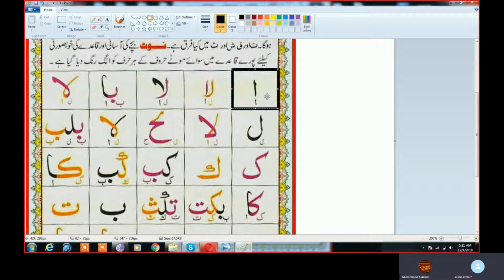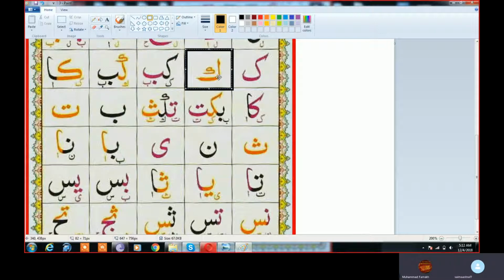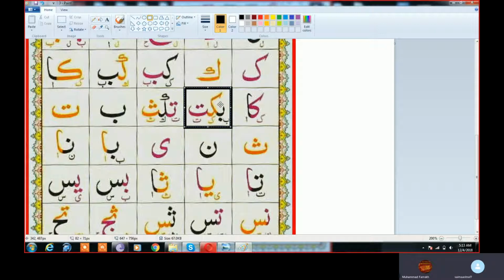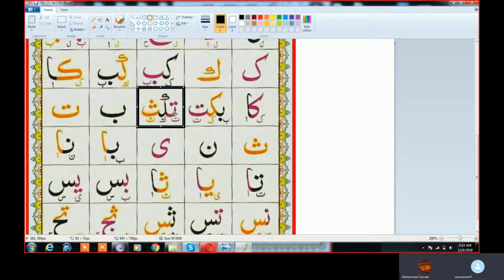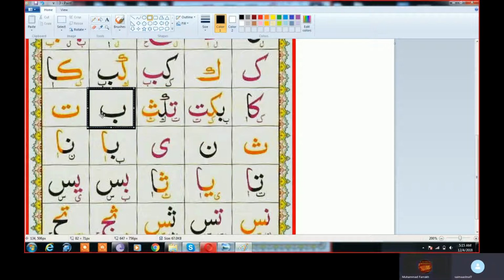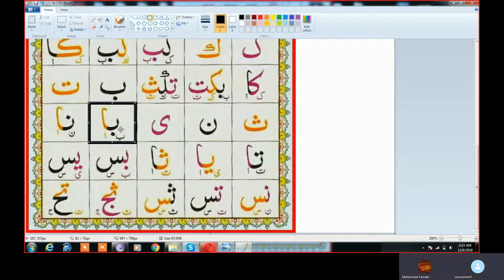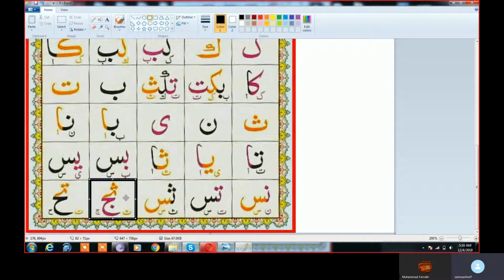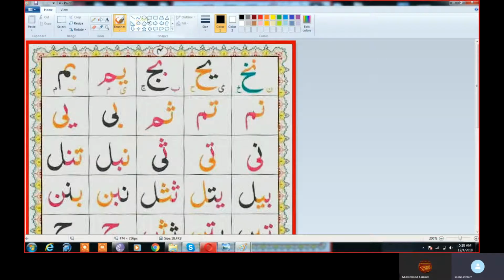Learn Quran online with Tajweed For every Age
Learn Quran online on Skype convenient and very effective way of learning Quran . How it works ??? JazakaAllah khairan.
For contact
Skype ID  : learn_Islam365